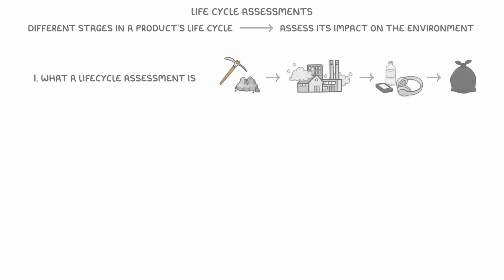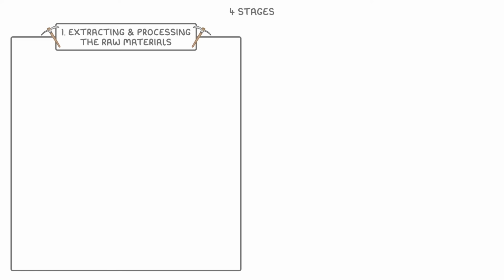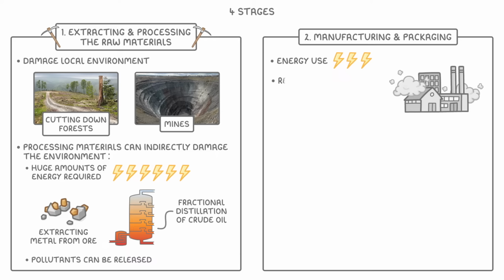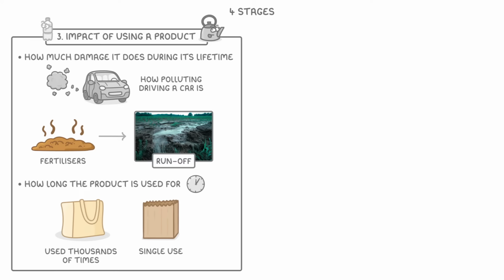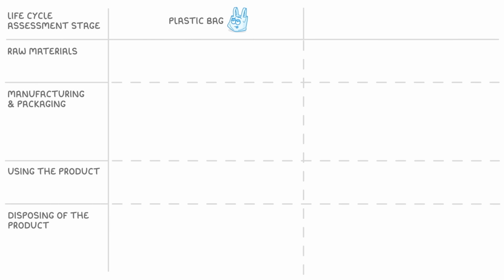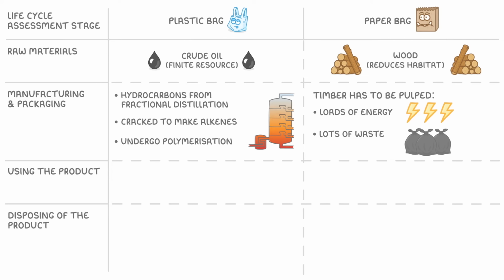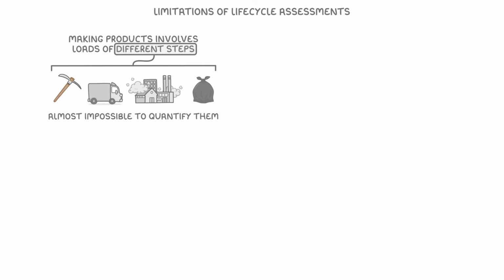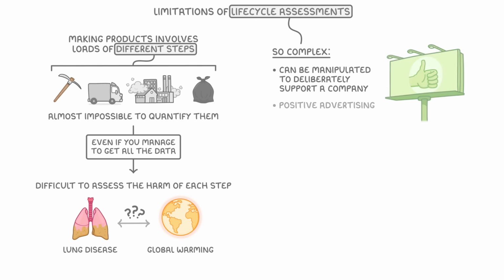GCSE Chemistry - Lifecycle Assessments (LCAs) - Stages | Examples | Limitations (2027/28 exams)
*** WHAT'S COVERED ***
1. What a Life Cycle Assessment (LCA) is.
    * Analysing the different stages in a product's life cycle to assess its environmental impact.
2. The four main stages of a product's life cycle.
    * Extracting and processing raw materials.
    * Manufacturing and packaging the product.
    * The impact of using the product.
    * The environmental effects of product disposal.
3. A comparative Life Cycle Assessment of plastic bags vs paper bags.
4. The problems and limitations of Life Cycle Assessments.
    * The difficulty in quantifying all environmental impacts.
    * The complexity and potential for biased results.

*** CHAPTERS ***
0:00 Introduction to Life Cycle Assessments
0:36 The Four Stages of a Life Cycle Assessment
1:06 Stage 1: Extracting & Processing Raw Materials
1:43 Stage 2: Manufacturing & Packaging
2:09 Stage 3: Impact of Using a Product
2:38 Stage 4: Product Disposal
3:07 Life Cycle Assessment Example: Plastic vs Paper Bags
4:32 Limitations of Life Cycle Assessments